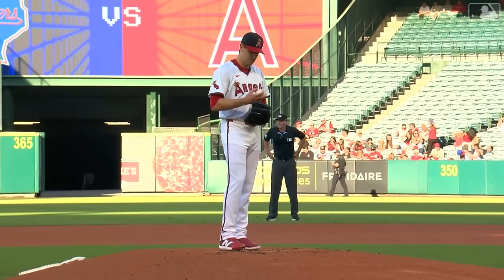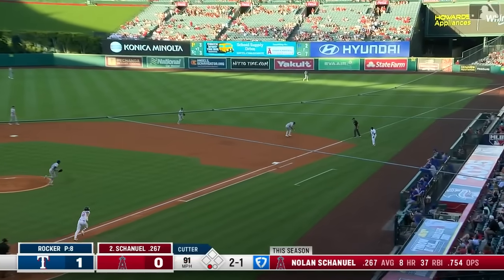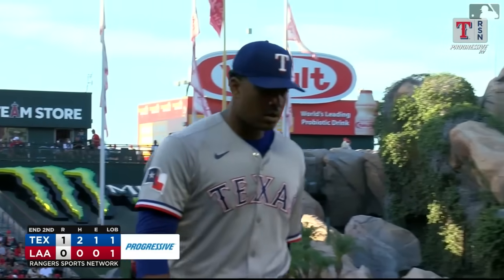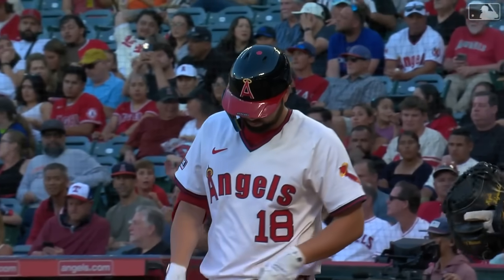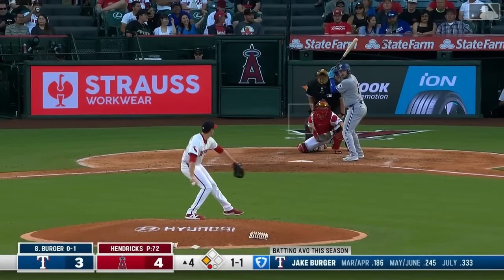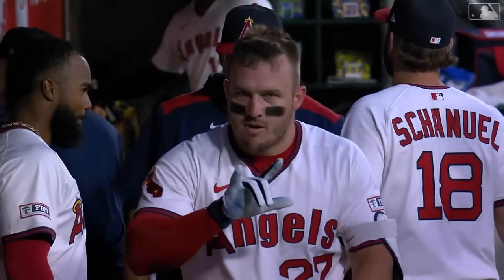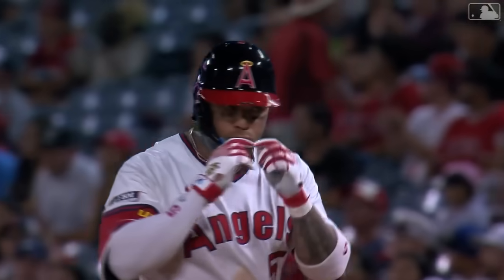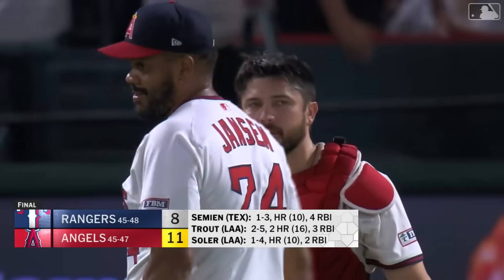Rangers vs. Angels Game Highlights (7/9/25) | MLB Highlights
Rangers vs. Angels full game highlights from 7/9/25

About MLB.com: About MLB.com: Baseball Commissioner Allan H. (Bud) Selig announced on January 19, 2000, that the 30 Major League Club owners voted unanimously to centralize all of Baseball's Internet operations into an independent technology company. Major League Baseball Advanced Media (MLBAM) was formed and charged with developing, building and managing the most comprehensive baseball experience available on the Internet. In August 2002, MLB.com streamed the first-ever live full length MLB game. MLB.com also provides fans with a stable of Club beat reporters, extensive historical information and footage, online ticket sales, official baseball merchandise, authenticated memorabilia and collectibles and fantasy games.
Baseball Commissioner Allan H. (Bud) Selig announced on January 19, 2000, that the 30 Major League Club owners voted unanimously to centralize all of Baseball's Internet operations into an independent technology company. Major League Baseball Advanced Media (MLBAM) was formed and charged with developing, building and managing the most comprehensive baseball experience available on the Internet. In August 2002, MLB.com streamed the first-ever live full length MLB game over the Internet when the Texas Rangers and New York Yankees faced off at Yankee Stadium. MLB.com also provides an array of mobile apps for fans to choose from, including At Bat, the highest-grossing iOS sports app of all-time. MLB.com also provides fans with a stable of Club beat reporters and award-winning national columnists, the largest contingent of baseball reporters under one roof, that deliver over 100 original articles every day. MLB.com also offers extensive historical information and footage, online ticket sales, official baseball merchandise, authenticated memorabilia and collectibles and fantasy games.

Major League Baseball consists of 30 teams split between the American and National Leagues. The American League consists of the following teams: Baltimore Orioles; Boston Red Sox; Chicago White Sox; Cleveland Indians; Detroit Tigers; Houston Astros; Kansas City Royals; Los Angeles Angels of Anaheim; Minnesota Twins; New York Yankees; Oakland Athletics; Seattle Mariners; Tampa Bay Rays; Texas Rangers; and Toronto Blue Jays. The National League, originally founded in 1876, consists of the following teams: Arizona Diamondbacks; Atlanta Braves; Chicago Cubs; Cincinnati Reds; Colorado Rockies; Los Angeles Dodgers; Miami Marlins; Milwaukee Brewers; New York Mets; Philadelphia Phillies; Pittsburgh Pirates; San Diego Padres; San Francisco Giants; St. Louis Cardinals; and Washington Nationals.